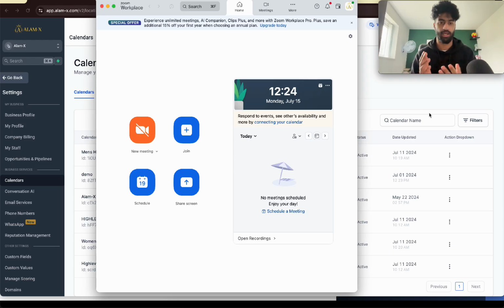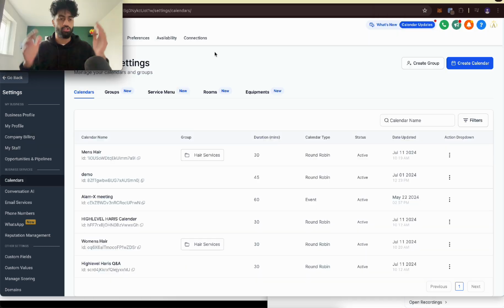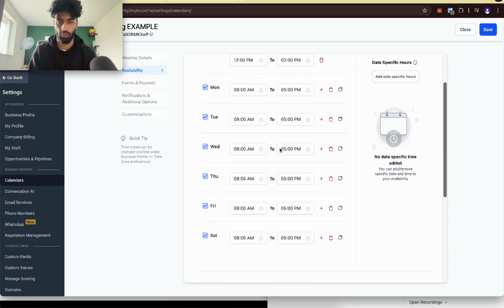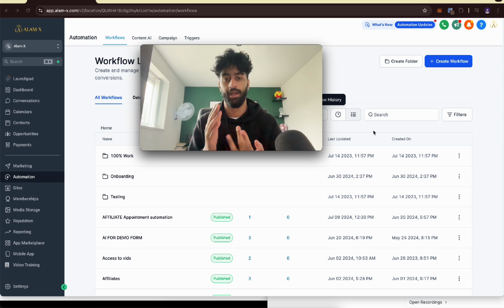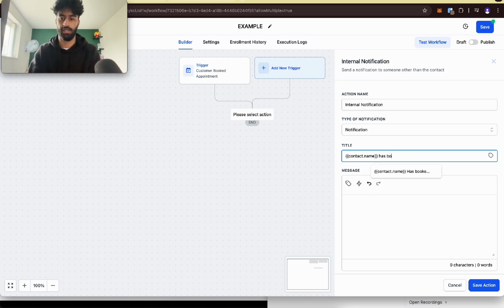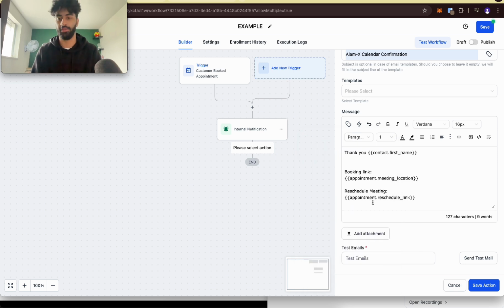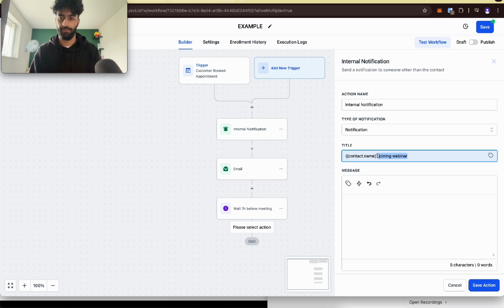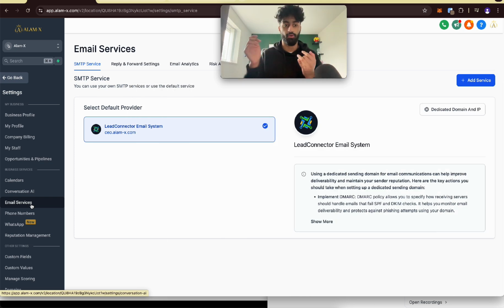AUTOMATE BOOKINGS for ZOOM CALLS MEETINGS with HIGHLEVEL for your CLIENTS (step by step) TUTORIAL